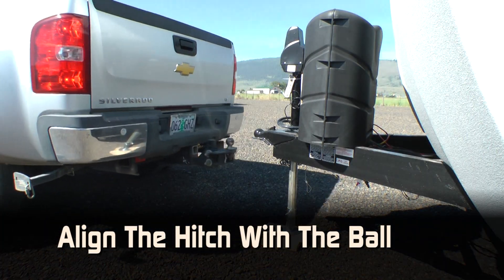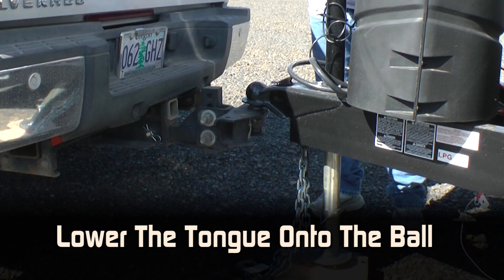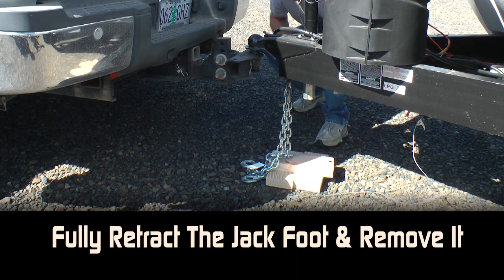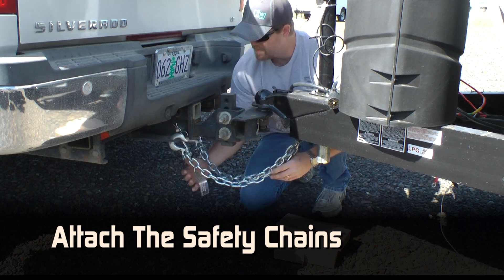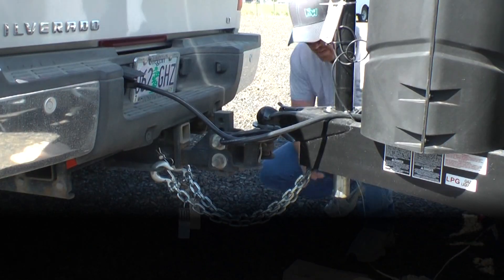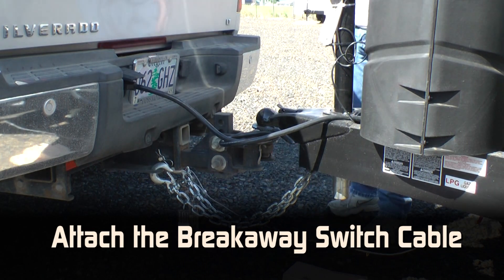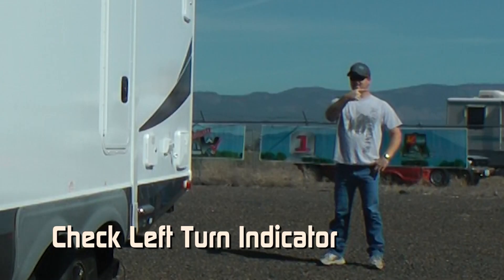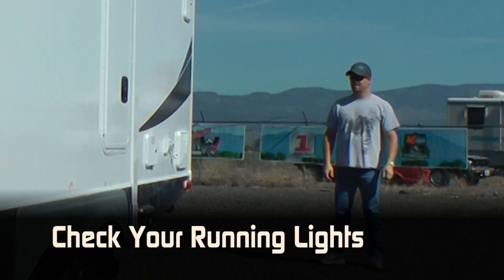Owners Manual - Preparing For Travel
Watch this to learn how to properly prepare for travel with your Northwood RV